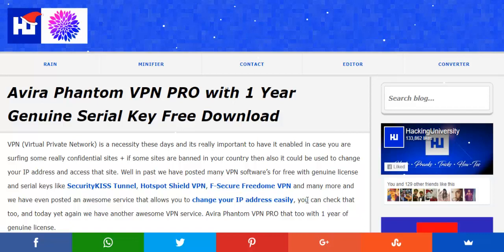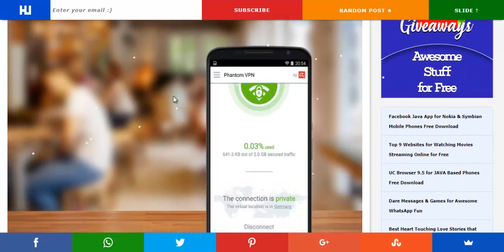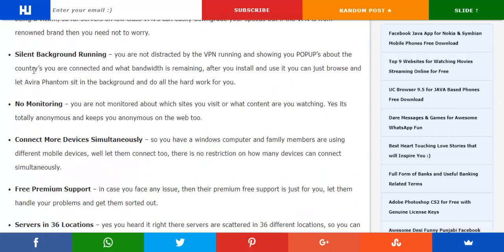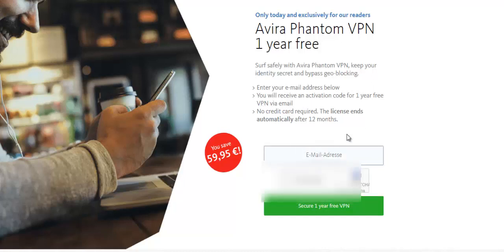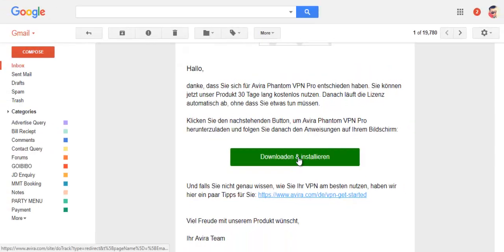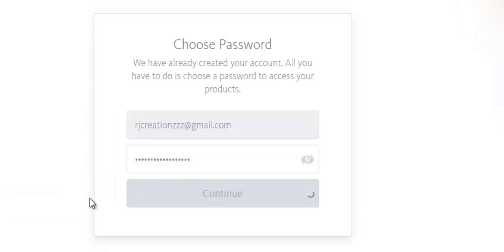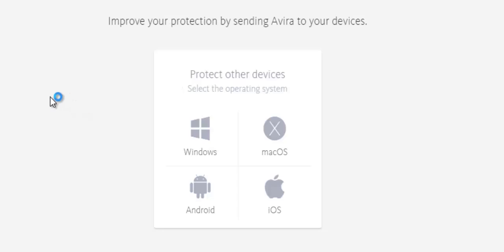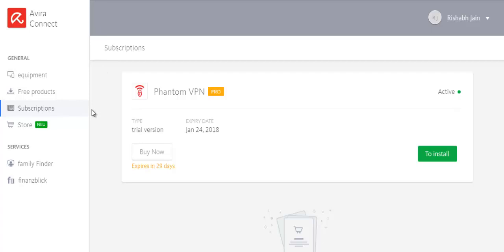Avira Phantom VPN PRO Free for 1 Year - XMAS PROMO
Avira Phantom VPN PRO free for 1 year with genuine license key, PROMO might finish soon, download and enjoy right now.

Regards:
Rishabh Jain (@dmin) (@uthor) (cre@tor)